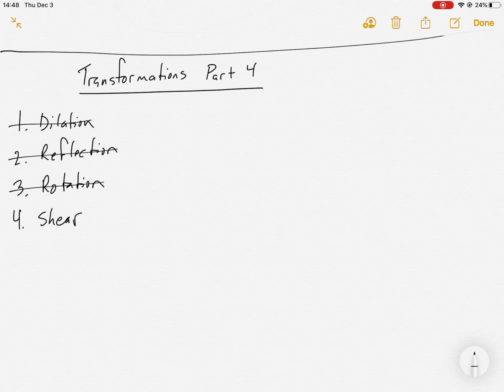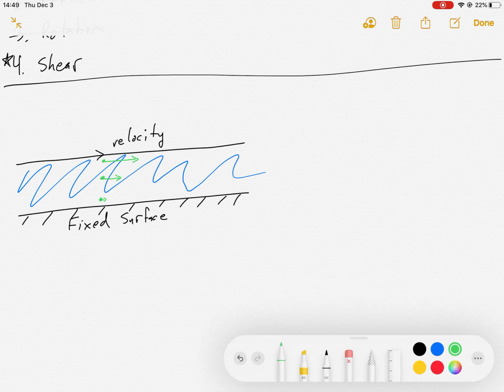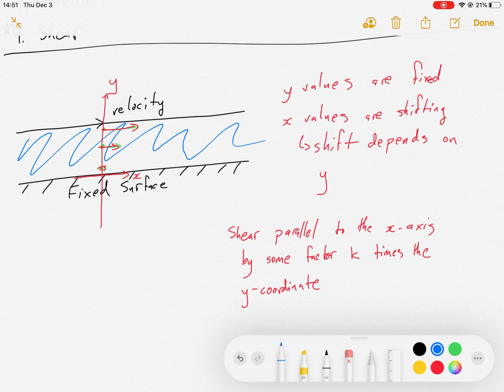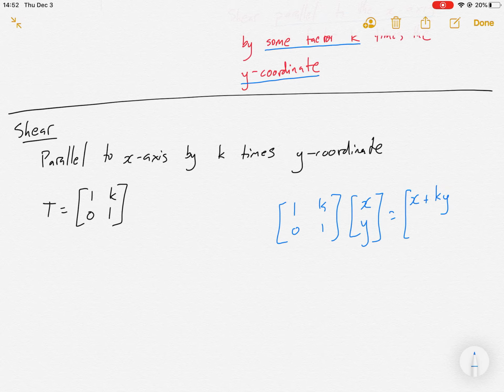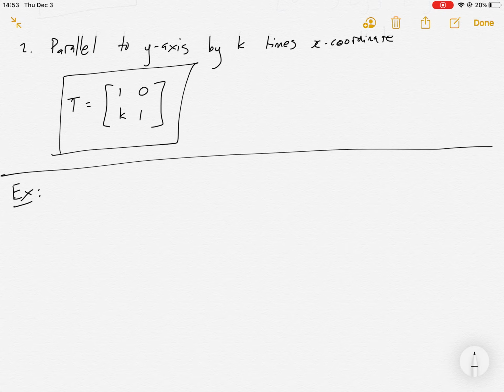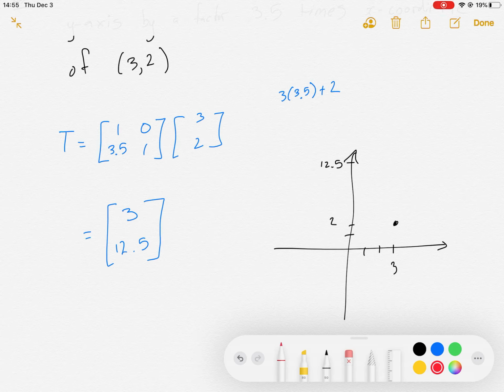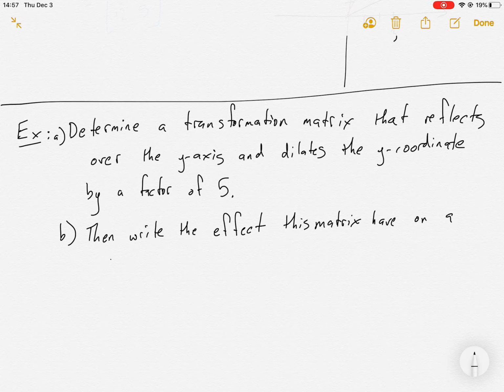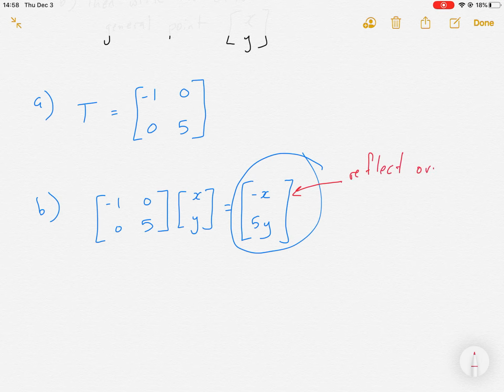Matrices as Transformations Part 4 (for 5/9)